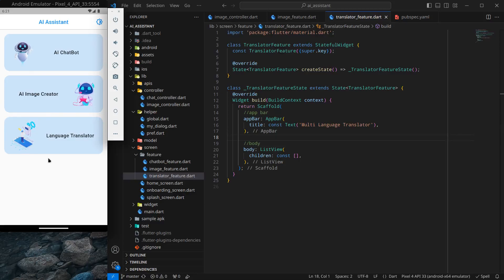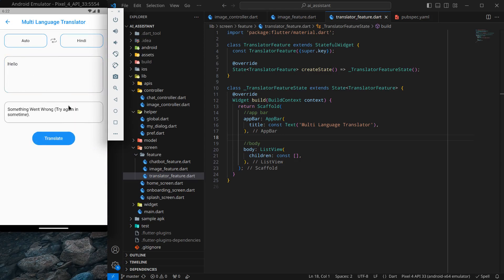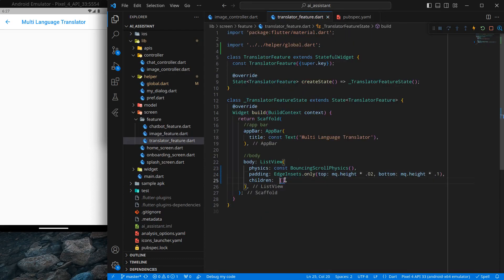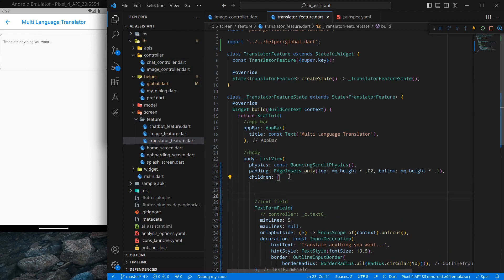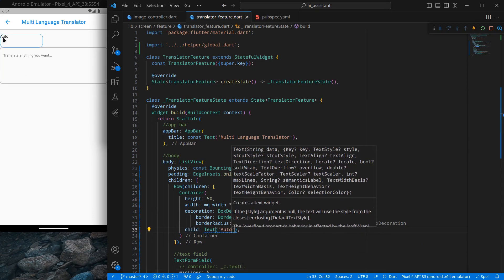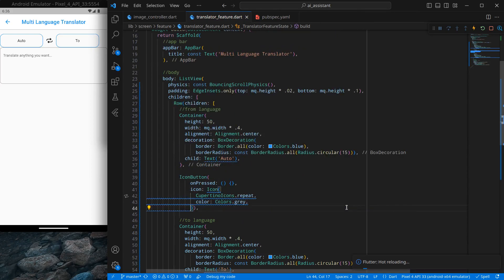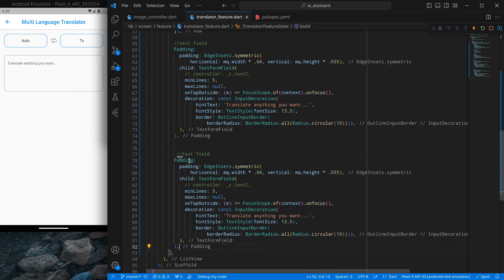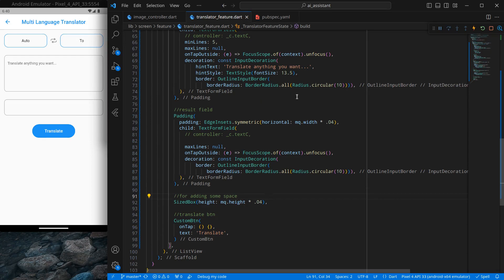25.Translator Feature UI Design in Flutter & Dart | Ai Assistant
In this video, We will start designing the user interface for our ai multi language translator feature.